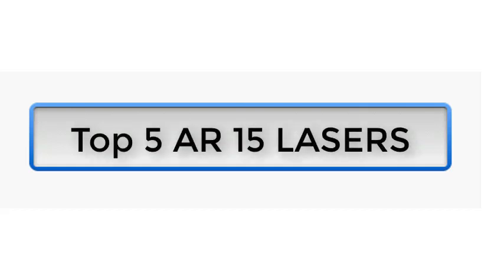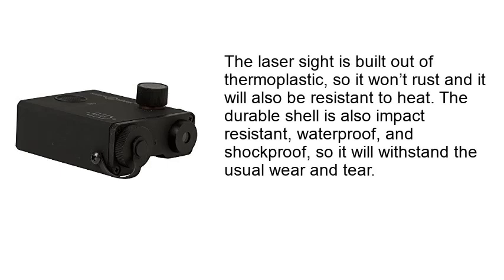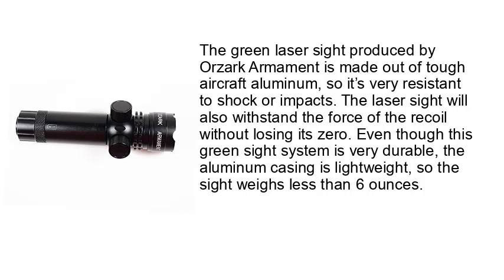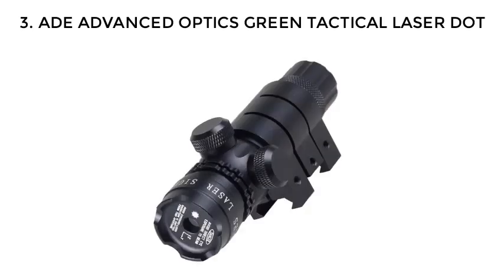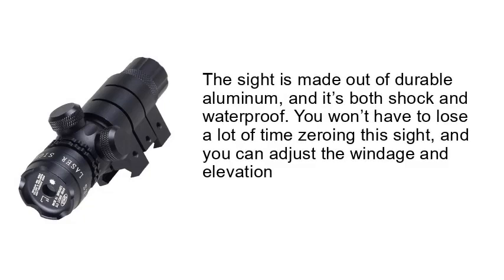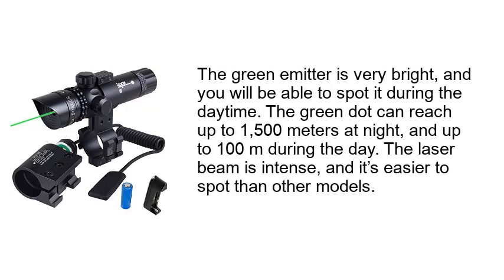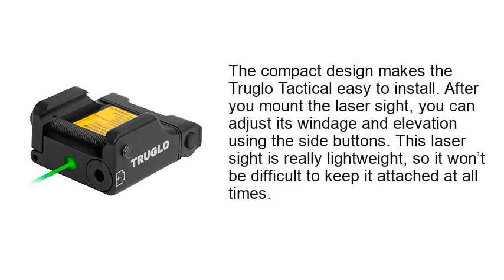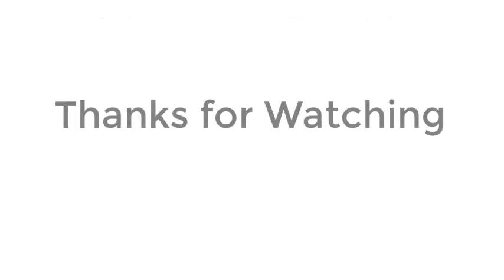Top 5 Best AR 15 Lasers in 2020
Best AR 15 Lasers List:

1. SIGHTMARK LOPRO GREEN LASER SIGHT

2. OZARK ARMAMENT GREEN LASER SIGHT SYSTEM

3. ADE ADVANCED OPTICS GREEN TACTICAL LASER DOT

4. IWIN MALL GREEN DOT SIGHT

5. TRUGLO TACTICAL MICRO LASER